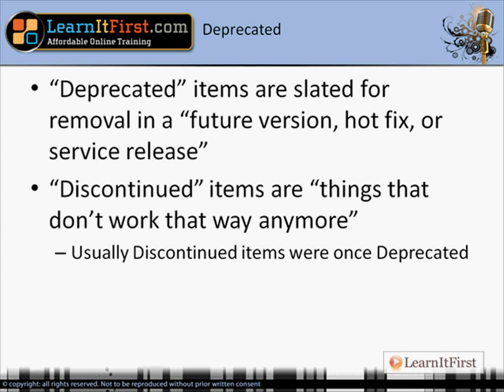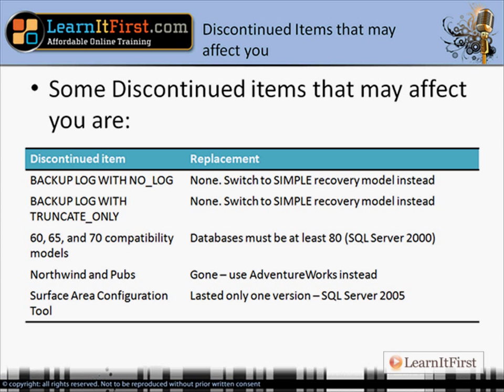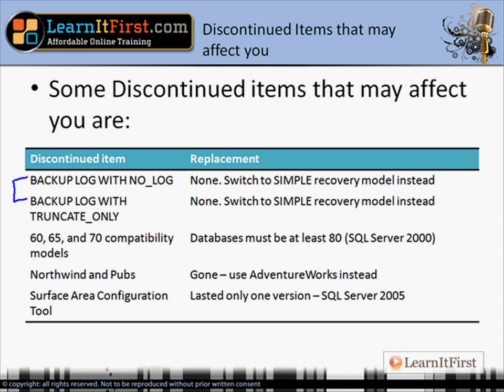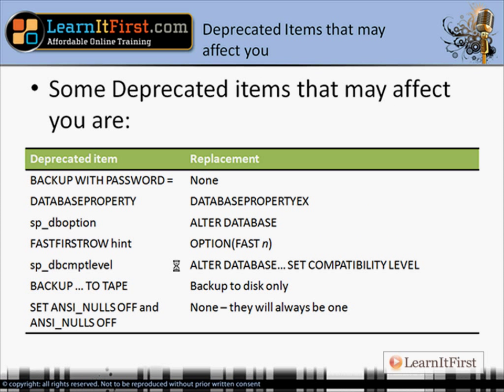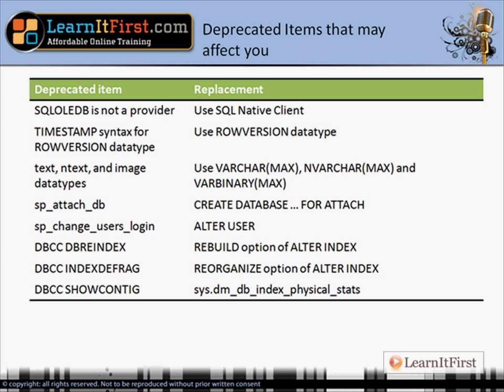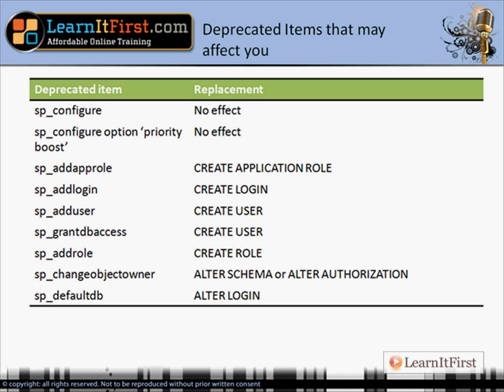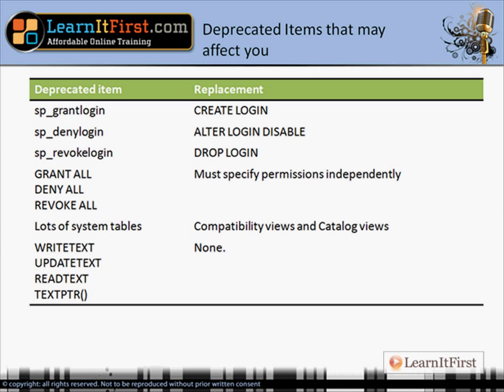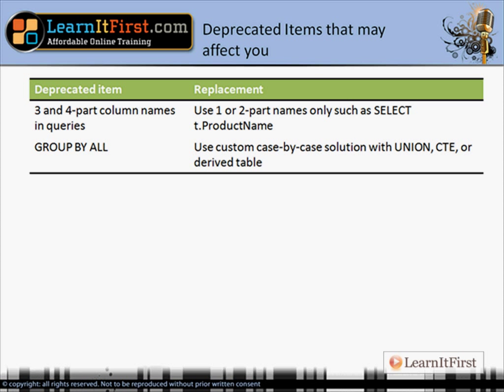Deprecated and Discontinued Items in SQL Server 2008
n this essential video tutorial, Scott Whigham will provide you with an overview of some of the items that have been deprecated and discontinued in SQL Server 2008. The most widely used and most popular deprecated and discontinued items are listed and discussed.

Highlights from this video:

- Defining "deprecated"
- Defining "discontinued"
- Most popular discontinued items and their replacements
- Widely used deprecated items and their replacements